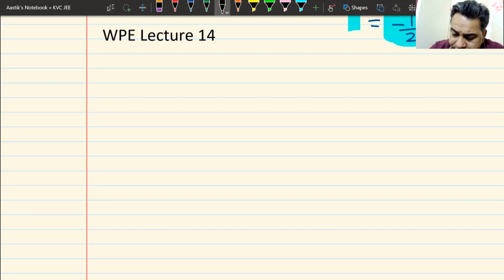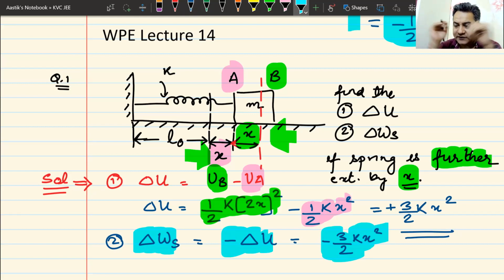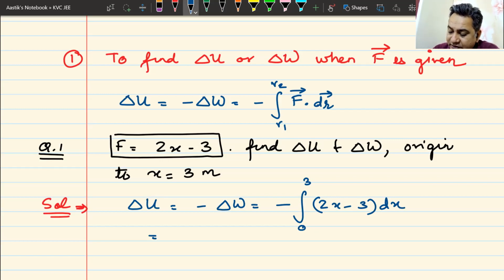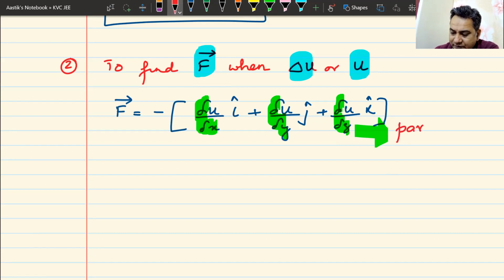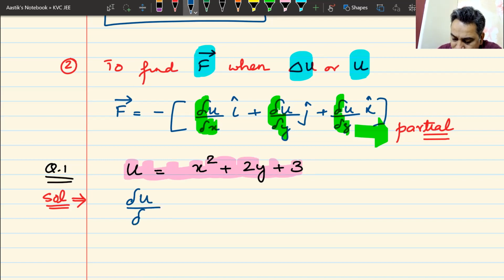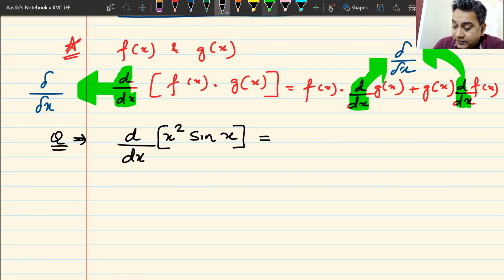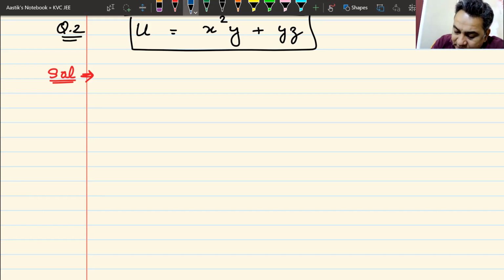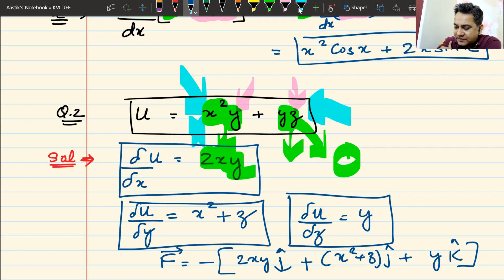WPE | L14 | IIT | JEE Advanced | JEE Main | Potential Energy | Relation Between Force and Energy